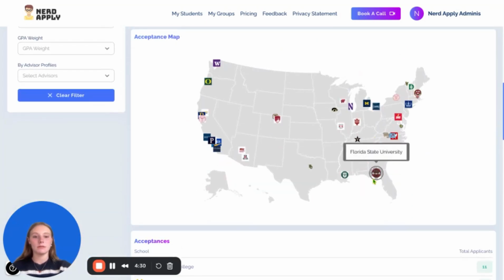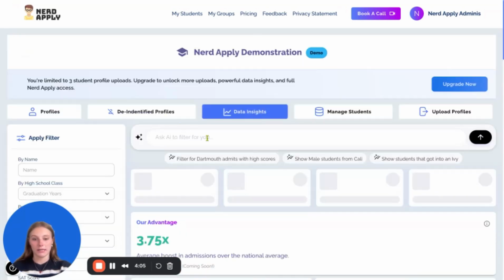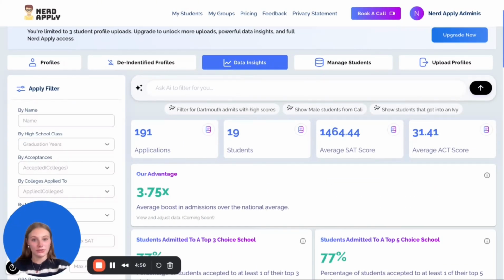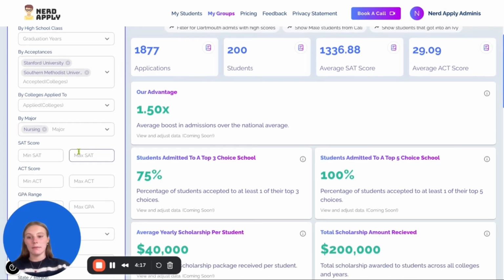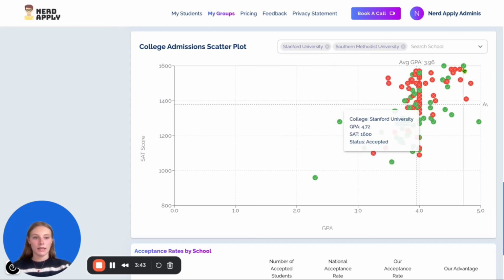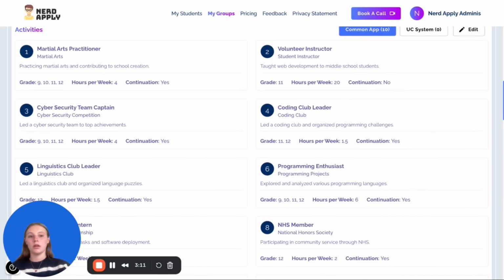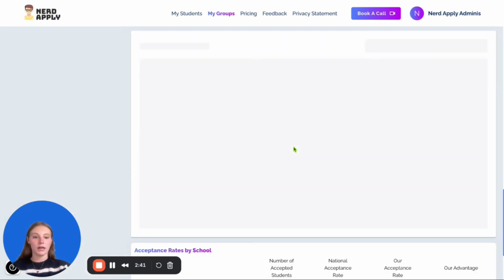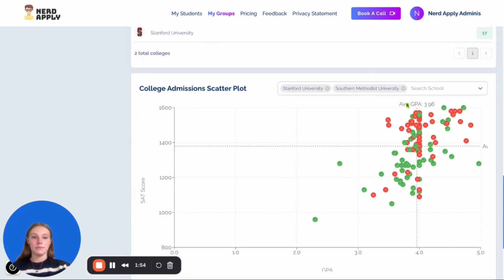How to Use the Data Insights Page in Nerd Apply | For Individual Clients & Groups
In this quick demo, we walk you through how to use the Data Insights page in Nerd Apply—one of the most powerful features for turning application data into actionable advising strategy.

Whether you're working with your own students or collaborating within a group, the Insights page helps you surface trends, spot strengths, and identify where students can stand out—based on real, de-identified application data.

In this video, you'll learn:
How to access and navigate the Data Insights dashboard, how to filter by student background, test scores, activities, and more, how to compare your students to broader datasets or group benchmark, ways to use insights in 1:1 advising and planning.

Want to learn more? or schedule a walkthrough today.